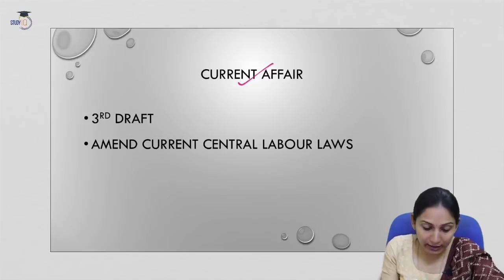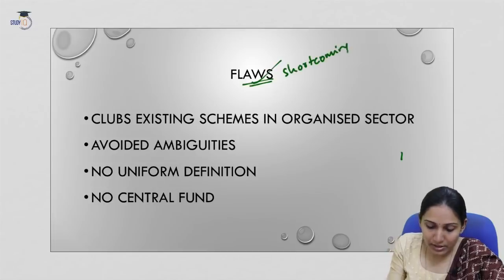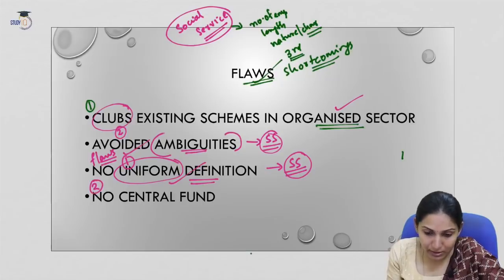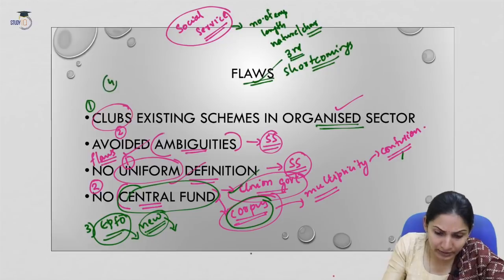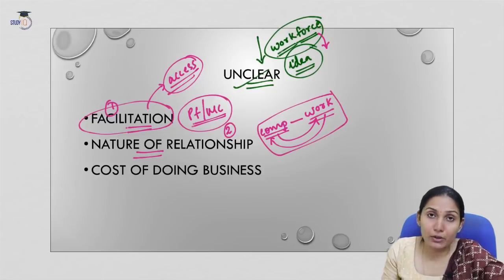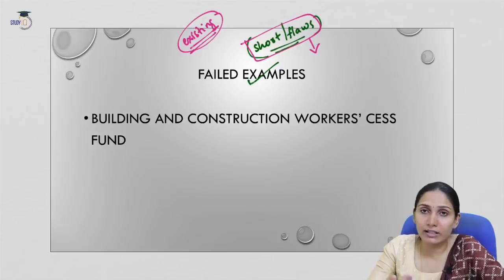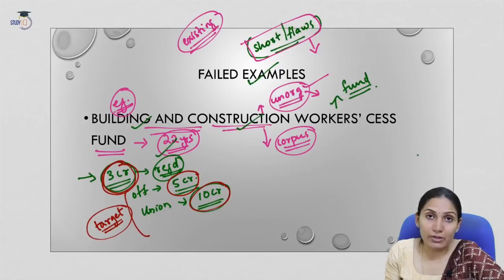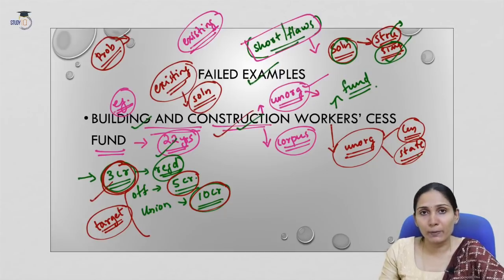Draft Social Security Code 2019, What are its aims and loopholes? Current Affairs 2019